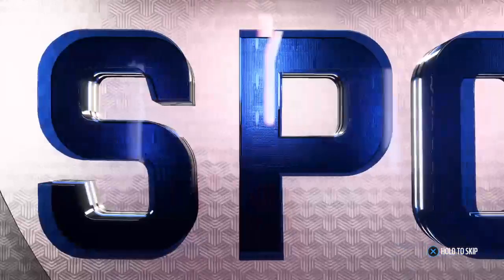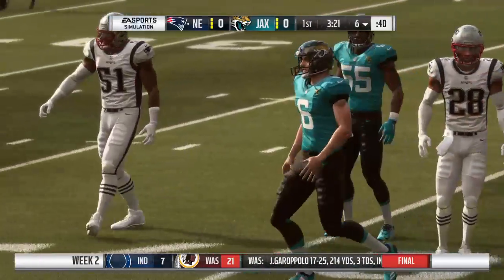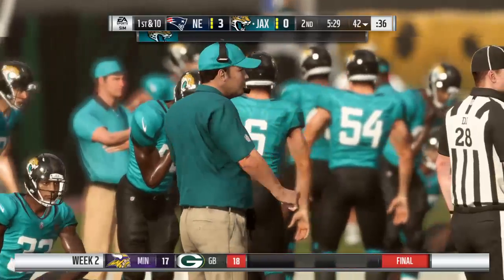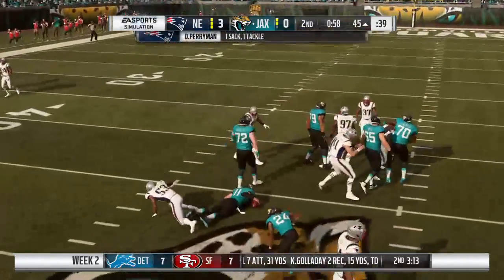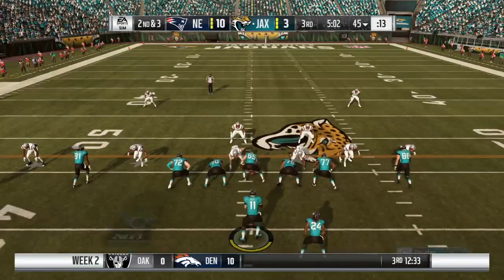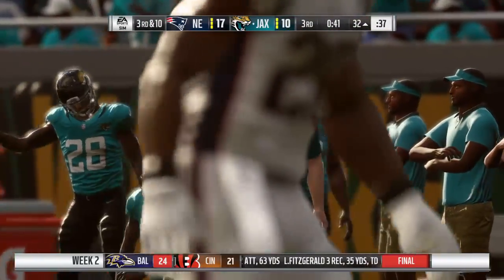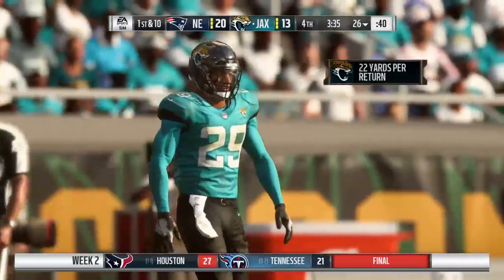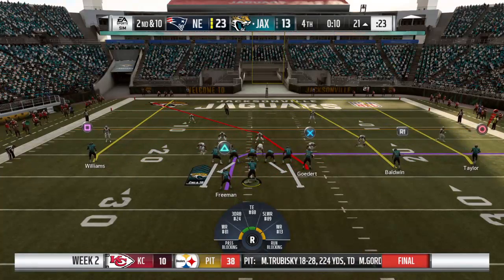muffman6969's Live PS4 Broadcast